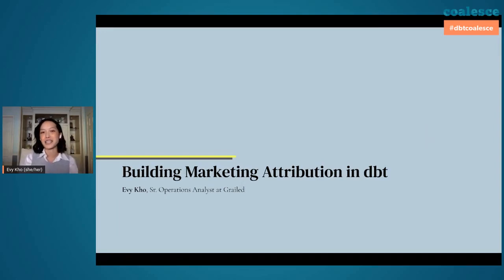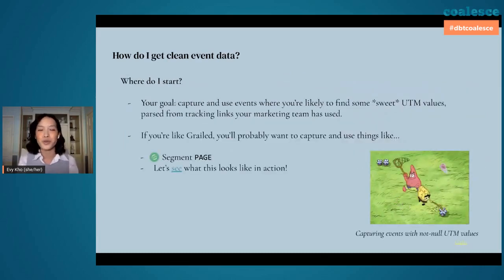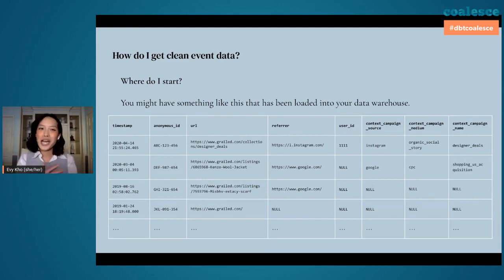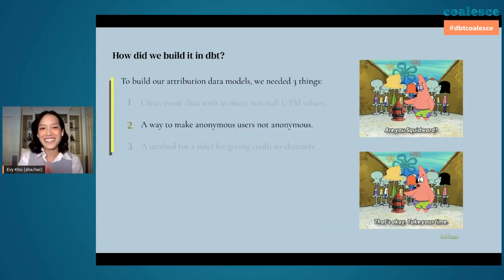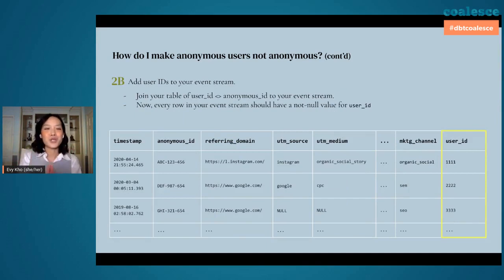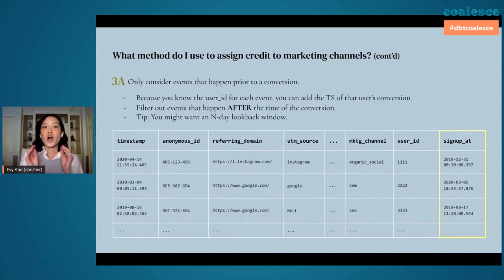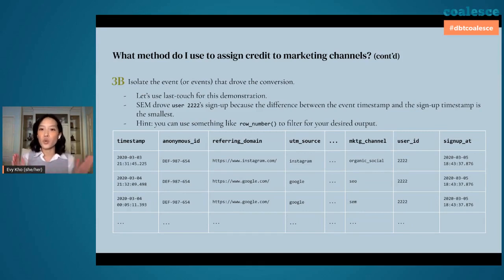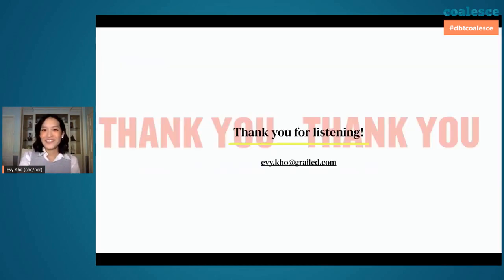Building a marketing attribution model with dbt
This video covers what you'll need to build a marketing attribution data model and why it's important to have one to evaluate your business. It covers how the team at Grailed has built data models in an effort to determine where their users come from, where their orders come from, and more. It shares the value these models have unlocked for our marketing team and what it might unlock for yours!

Speaker: Evy Kho, Senior Operations Analyst, Grailed